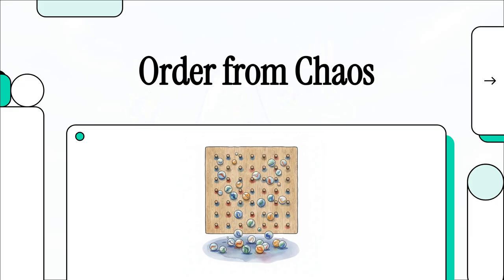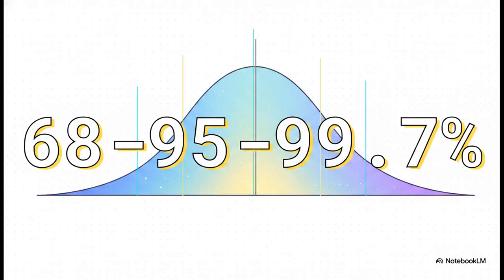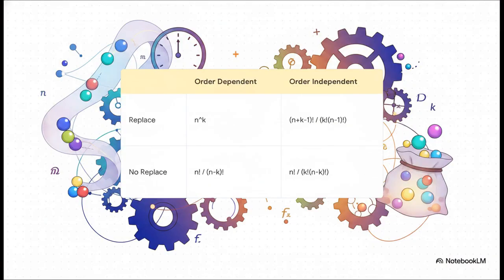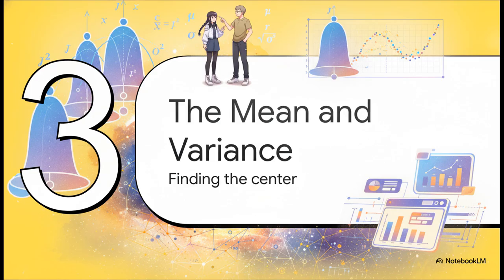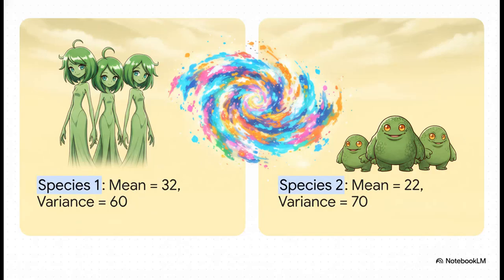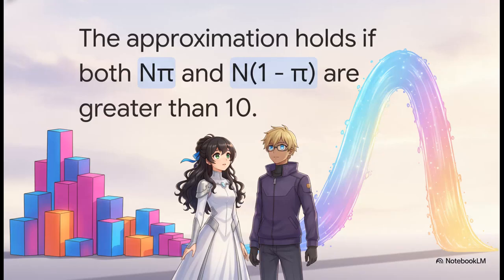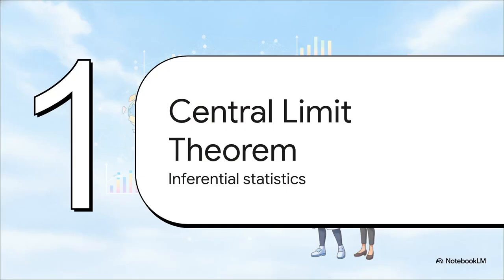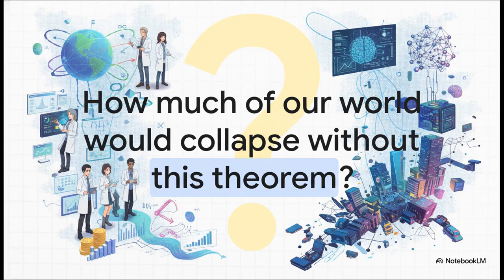Sampling Distributions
Welcome to Chemora Studio! In this comprehensive statistics lecture, you'll learn the fundamentals of Sampling Distributions, one of the most important concepts in probability and inferential statistics.

This video explains how sample statistics behave when repeated samples are drawn from a population. You'll understand the sampling distribution of the sample mean, sample variance, and sample proportion, along with the concept of standard error, which measures the variability of sample statistics.